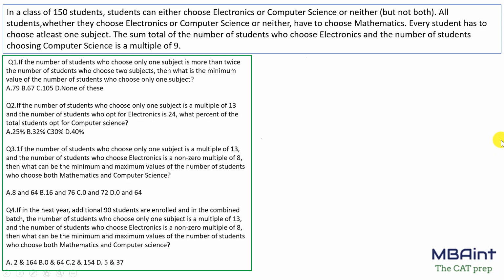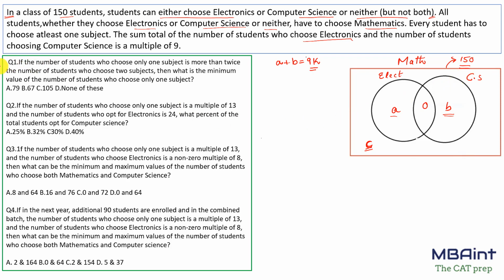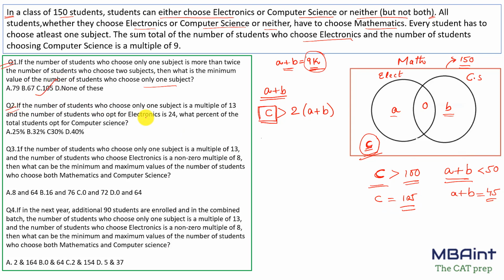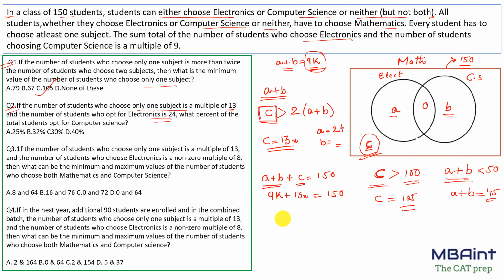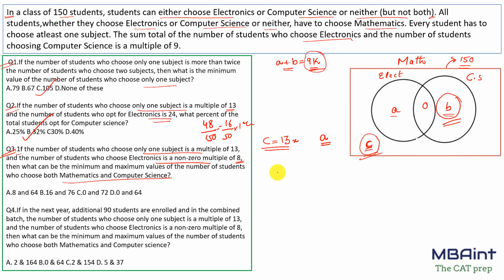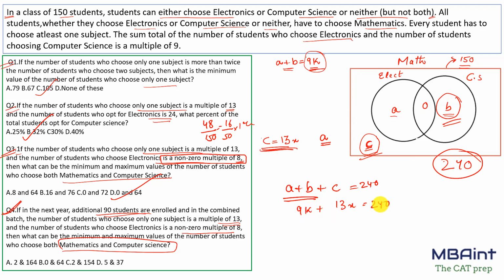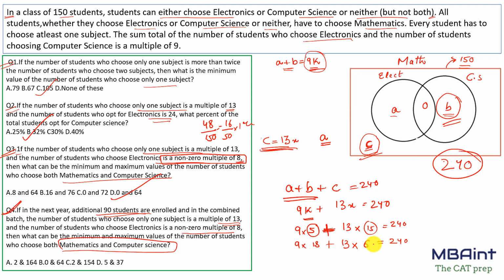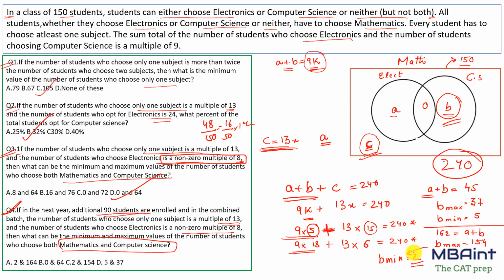LRDI for CAT | Target 99+ | Venn Digram Optmisation | Set 12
MBAint CAT 2020 course, Batch 2 is about to start.
 Enroll to learn and be mentored by the experts who have created fascinating results in CAT 19.